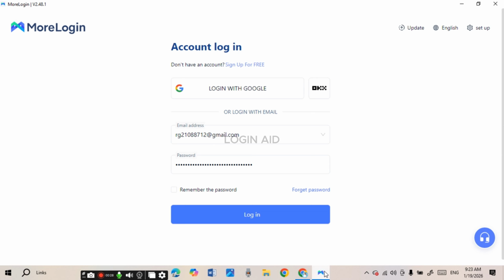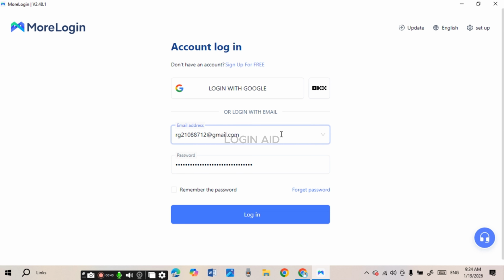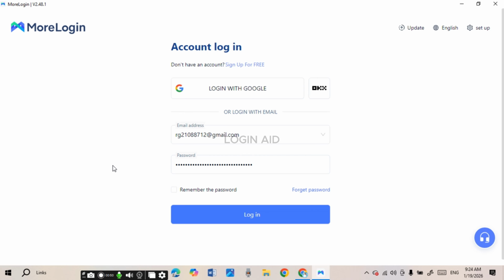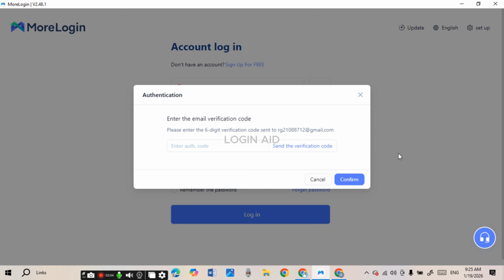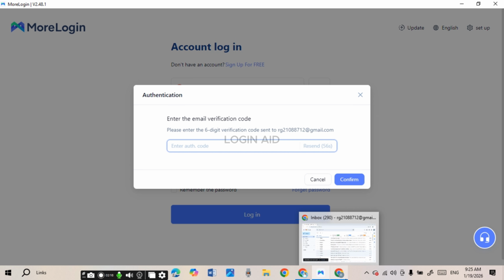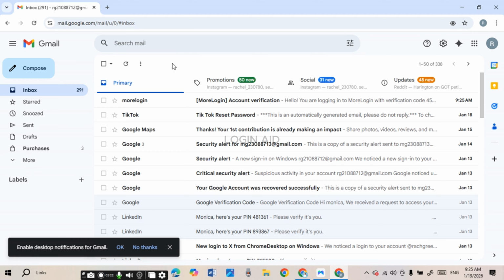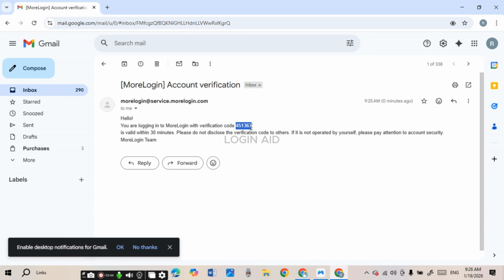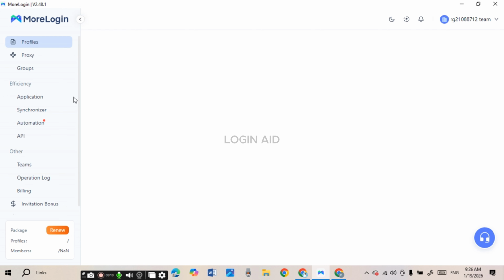How To Sign In MoreLogin Account | Login To Your MoreLogin 2026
This tutorial explains the login process on web and mobile, including entering your username and password, using any linked accounts, and troubleshooting common login problems. Learn how to reset your password, ensure proper account syncing, and maintain secure access across devices.